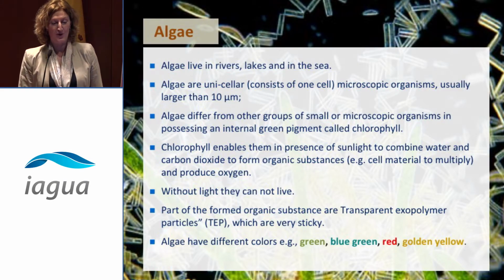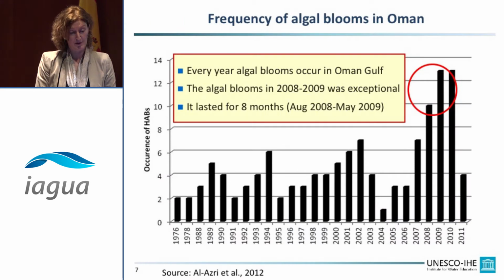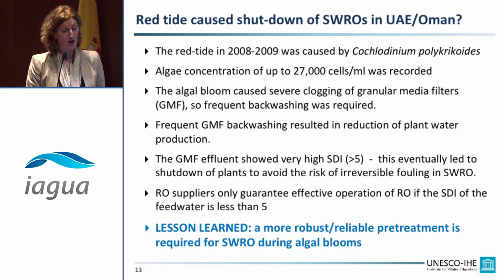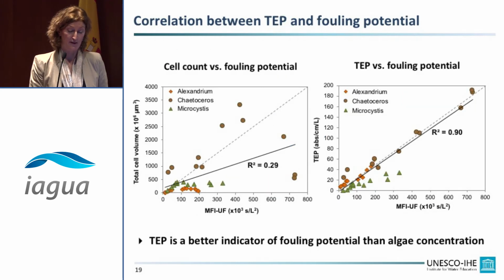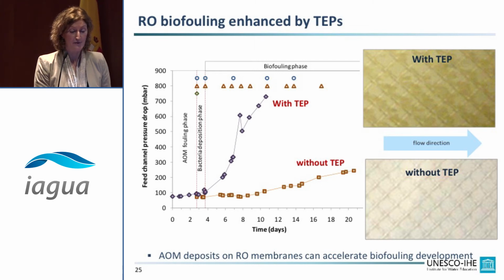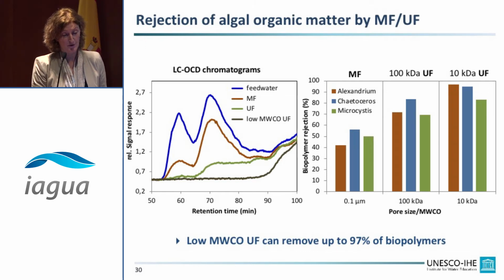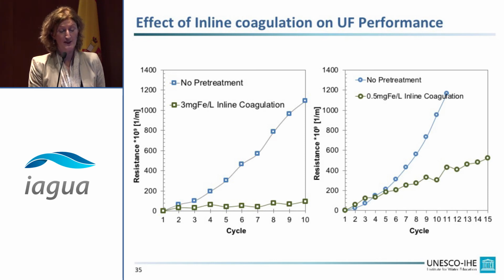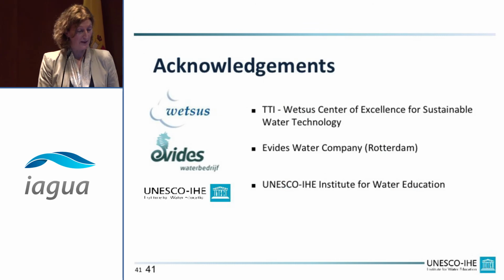Problema de los blooms de algas y el biofouling en la desalación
El pasado 15 de febrero, la Universidad de Alcalá (UAH) acogió la I Jornada de Clases Magistrales en Acciona Agua. El objetivo del evento fue poner en contacto a los trabajadores de la compañía con destacados profesionales del mundo del agua, y así ampliar conocimientos a través de las ponencias maestras de los invitados.

La segunda intervención fue la de Maria Kennedy, profesora de la Universidad de DELFT, que analizó la problemática de los blooms de algas en los procesos de desalación del agua por ósmosis inversa. Estos episodios ocurren con frecuencia, causando efectos como la mortandas de peces, atascos o ensuciamiento de membranas.